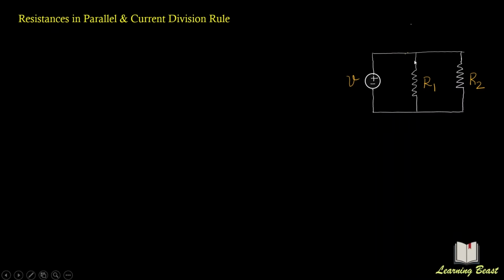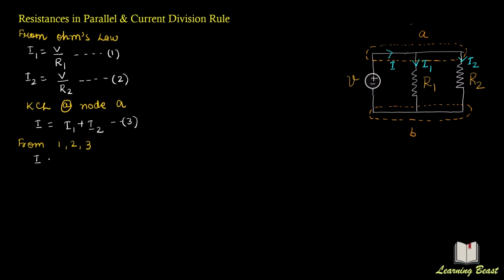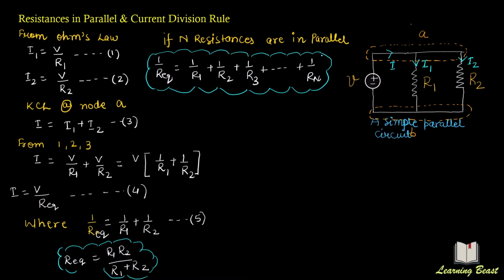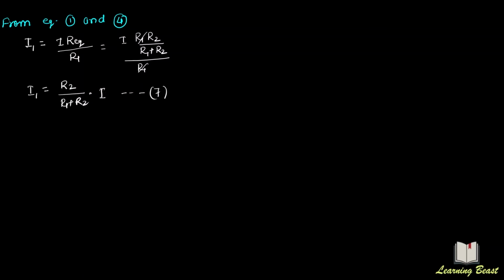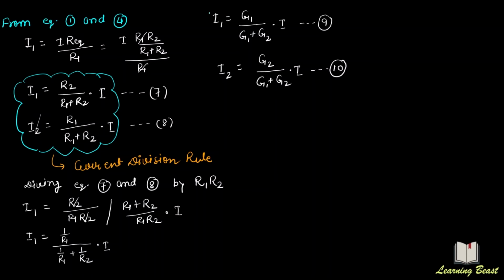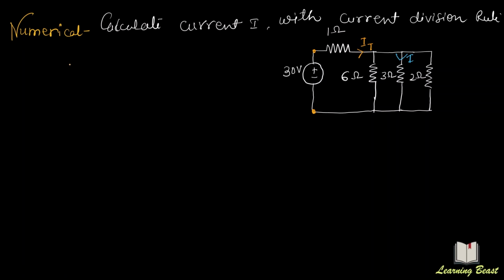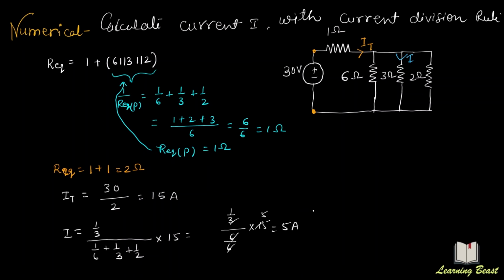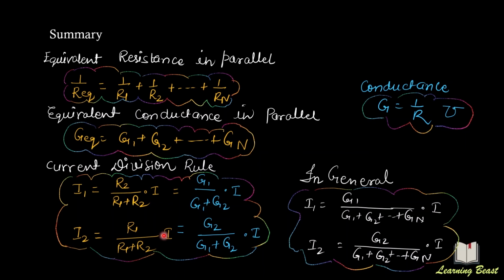Resistance in Parallel (Derivation) and Current Divison Rule(Derivation)